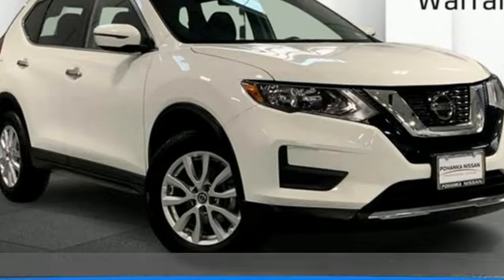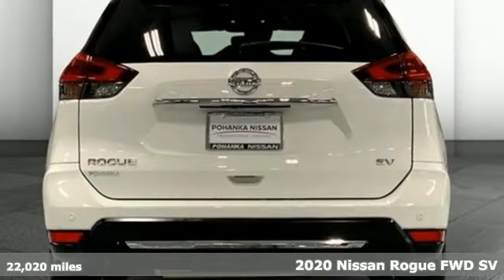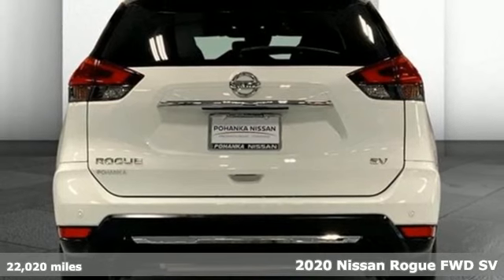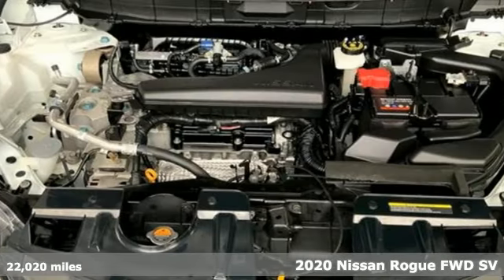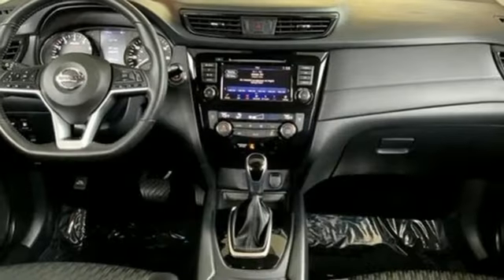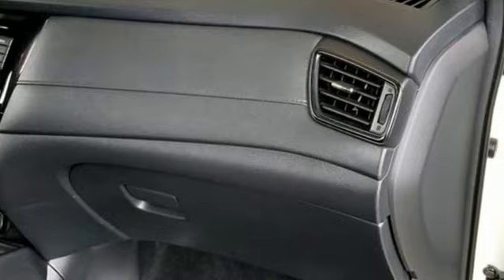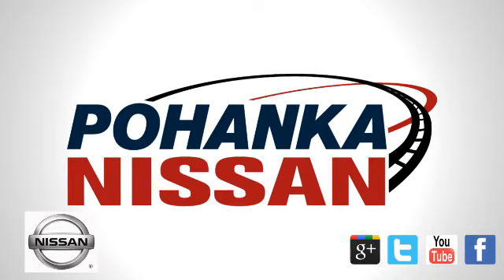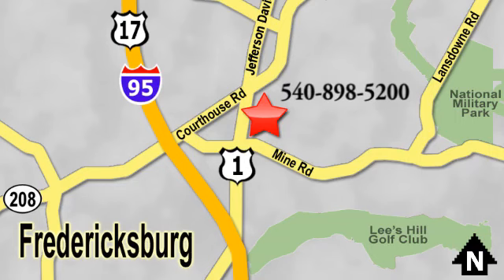Used 2020 Nissan Rogue Fredericksburg, VA 23S023 - SOLD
Year: 2020
Make: Nissan
Model: Rogue
Trim: SV
Engine: 4 Cylinder Engine
Transmission: xtronic cvt automatic
Color: Glacier White
Interior: Charcoal
Mileage: 22020
Stock #: 23S023
VIN: KNMAT2MT4LP520130

We have a great line up of new Nissan vehicles on site, plus we offer a rich inventory of quality used Nissan vehicles and other makes and models. We know you are looking for the best price on your next car, truck or SUV which is why we update our Nissan internet specials frequently!